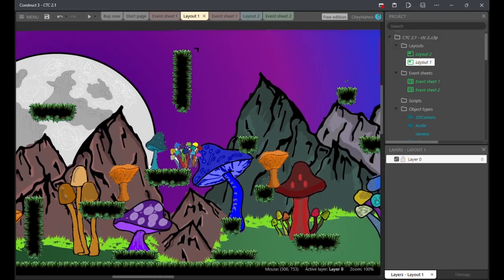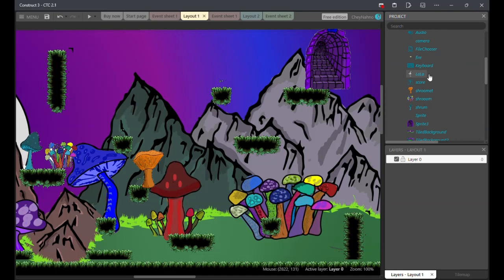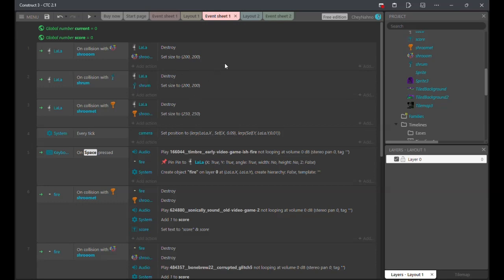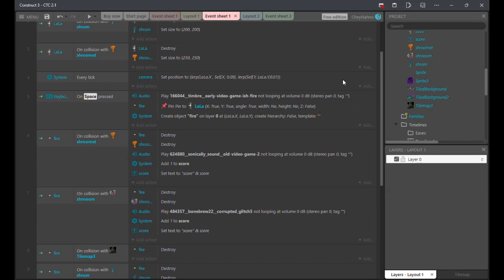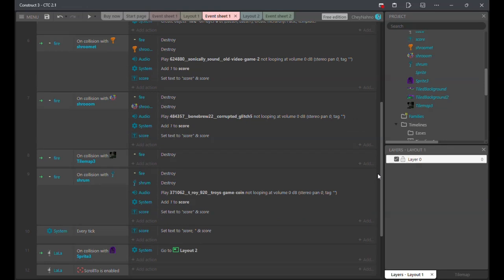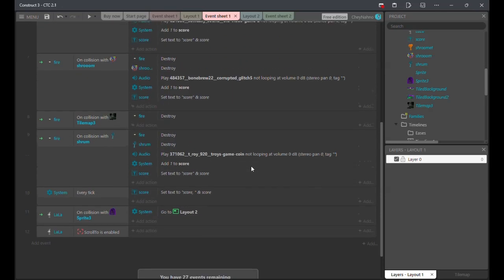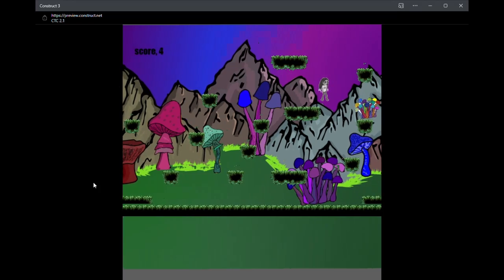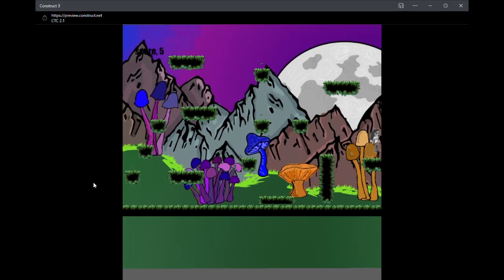Critical Thinking 2.2 pointer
Mushroom Mash game demo